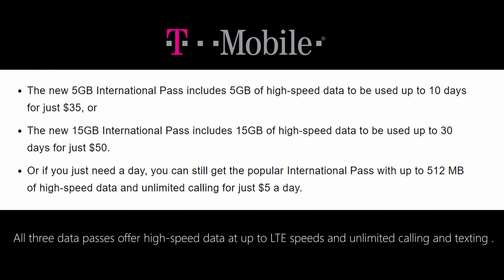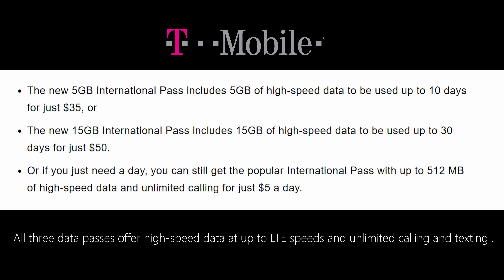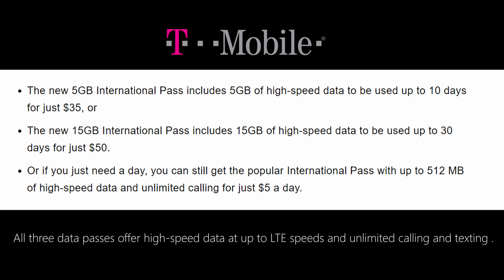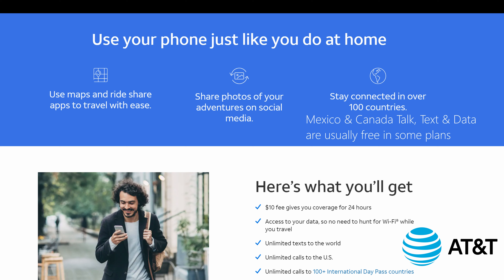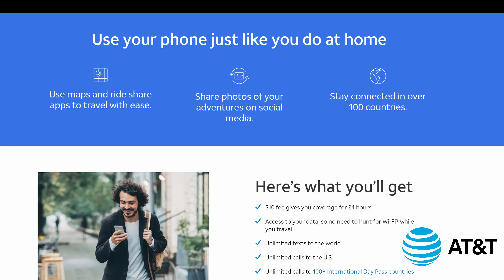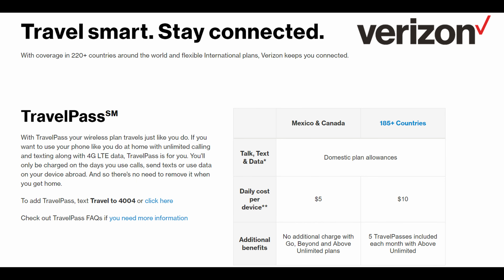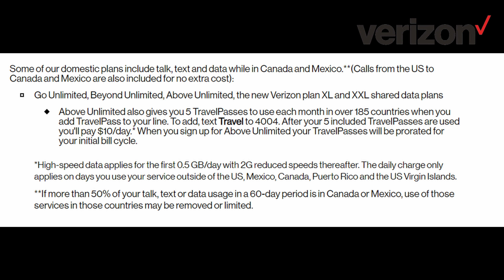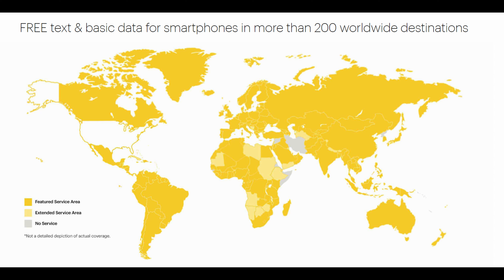Best LTE High Speed International Data Plan 2019 | T-Mobile vs Verizon vs AT&T vs Sprint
Best LTE High Speed International Data Plan | T-Mobile vs Verizon vs AT&T vs Sprint